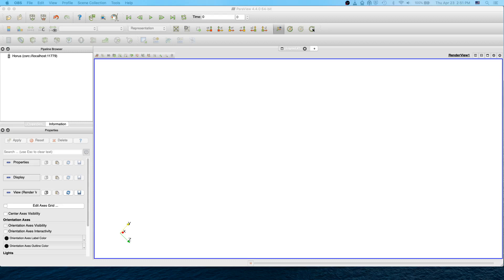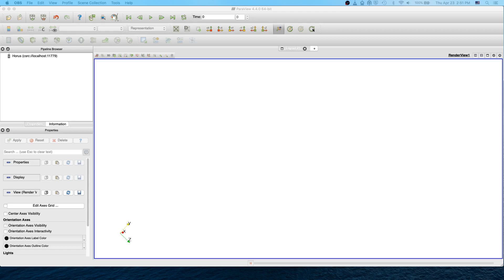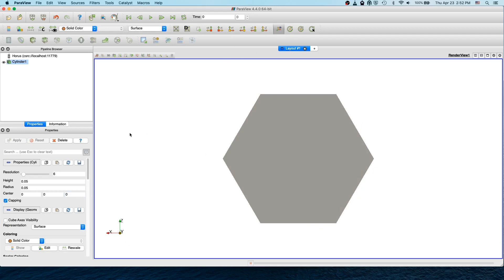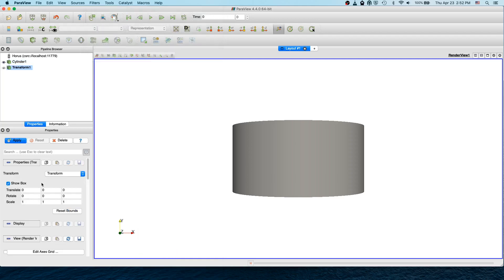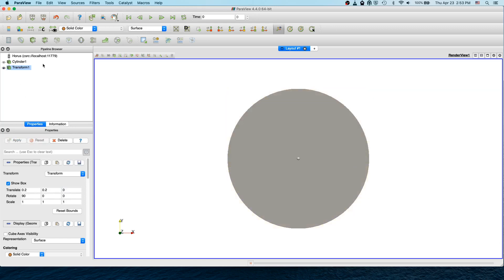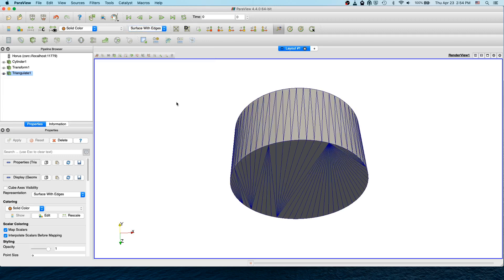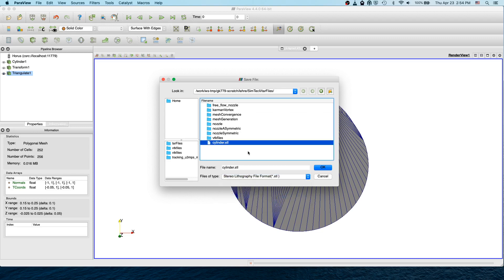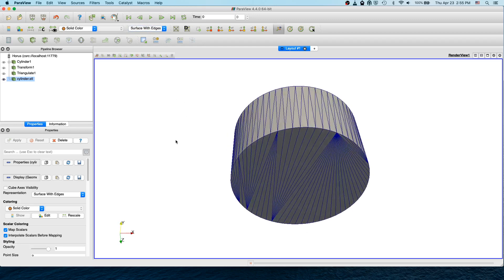Paraview Beginner Tutorial: 16. Create STL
This video presents how to create a simple STL file in Paraview.
This is the 16th video of Paraview beginner tutorial series.